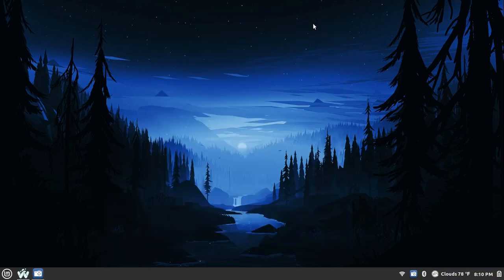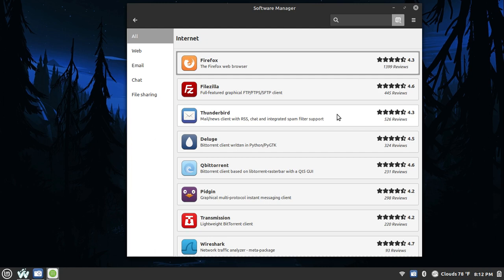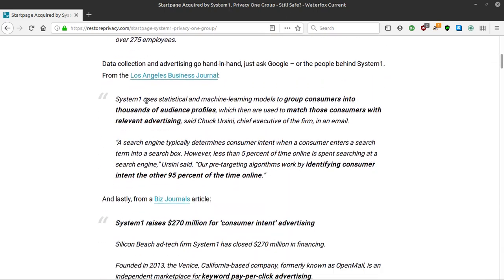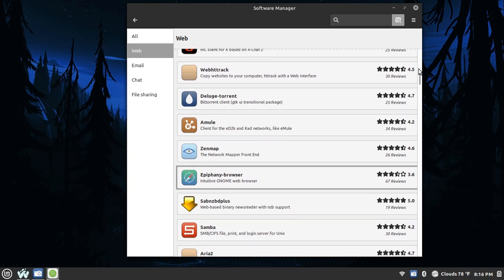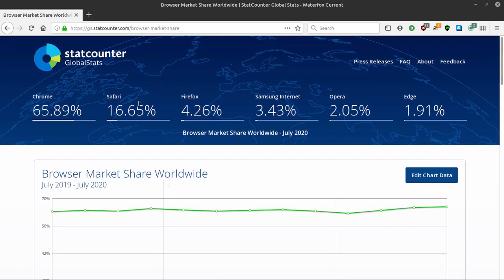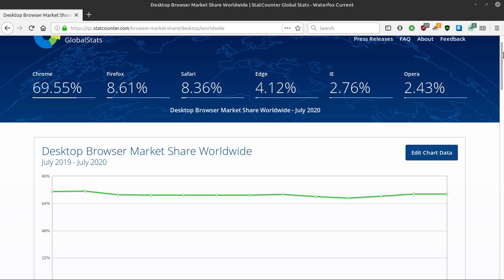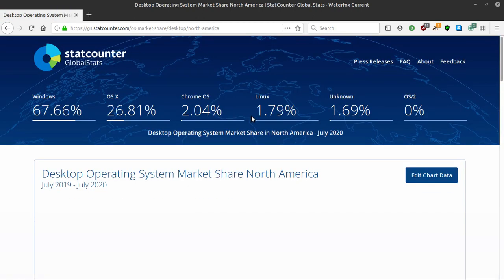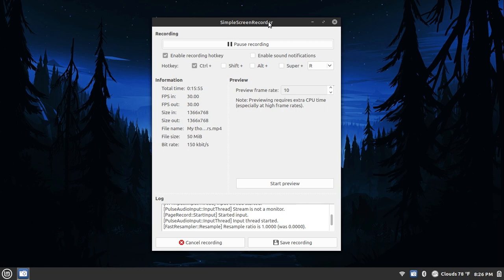My thoughts on firefox vs other browsers & the constant invasion of privacy in software